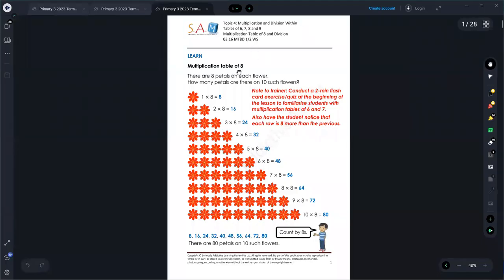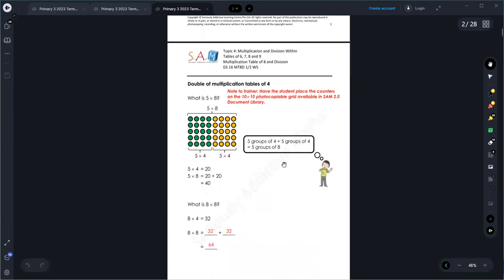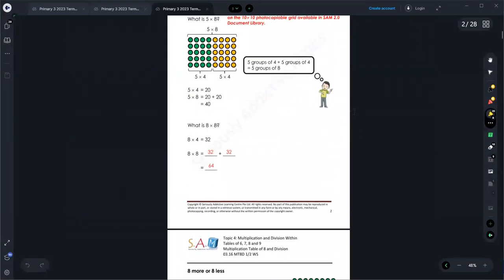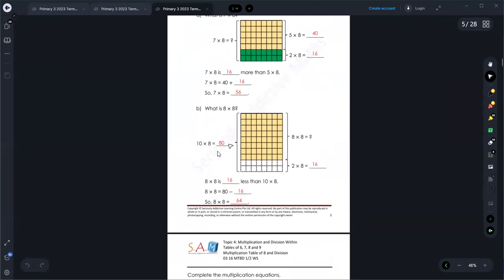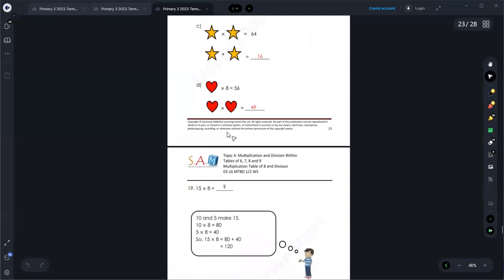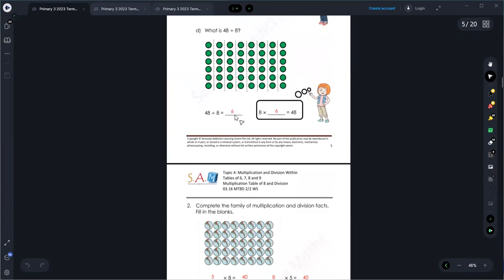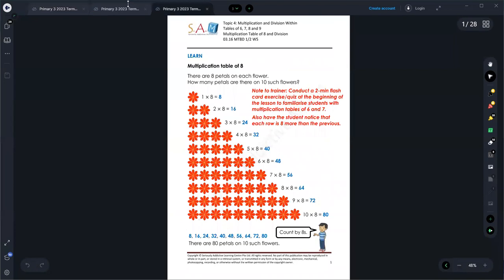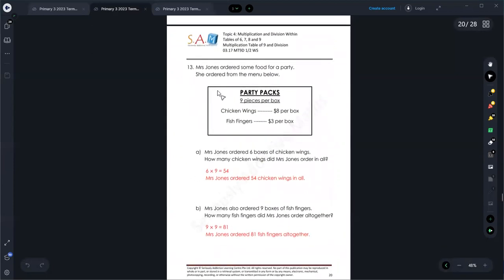Primary 3 Term 1 Week 10 Instructional Guide